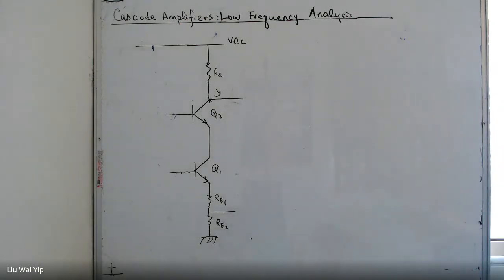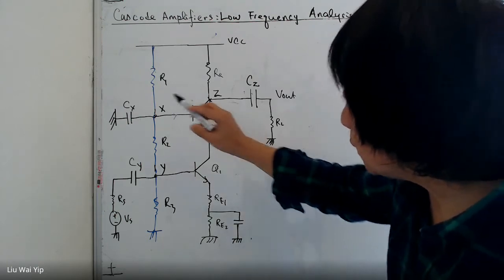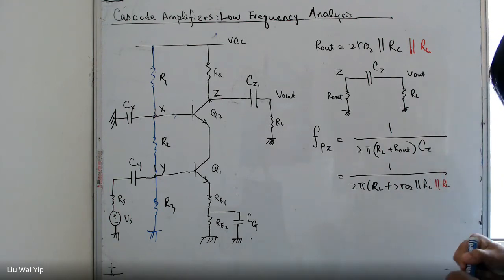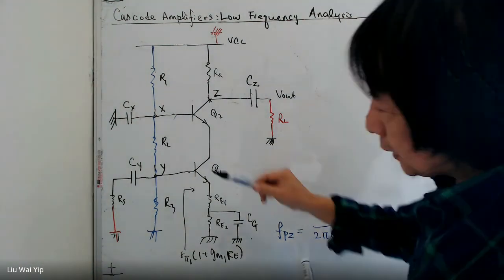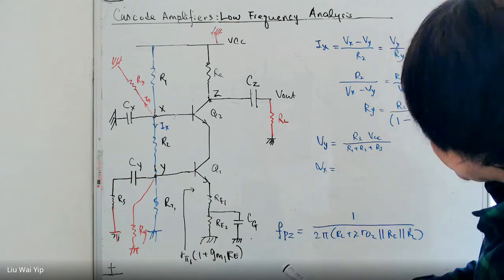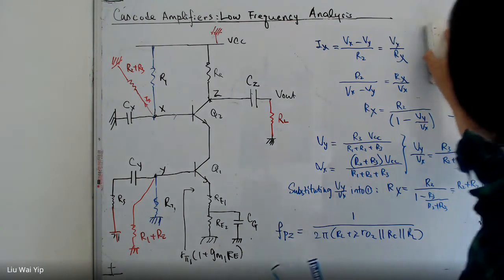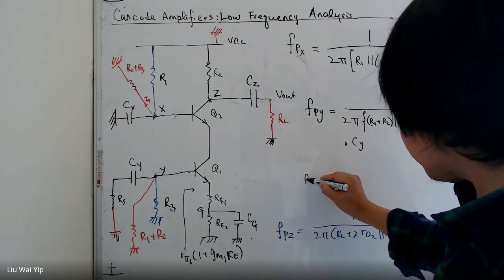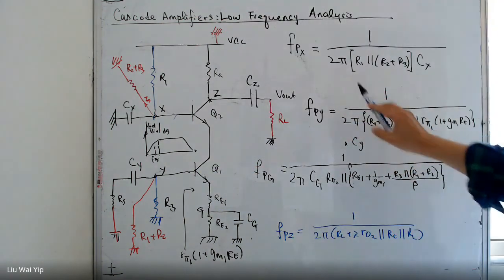Cascode Amplifiers: Low Frequency Analysis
This video presents the low-frequency analysis of a cascode amplifier.